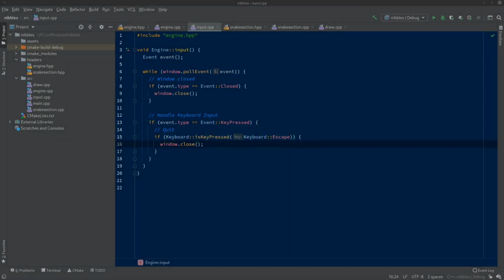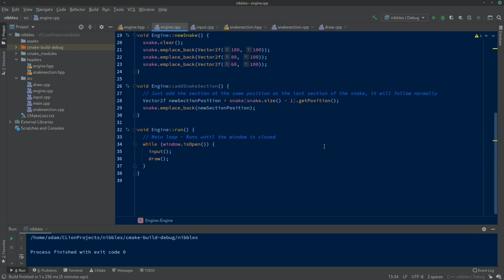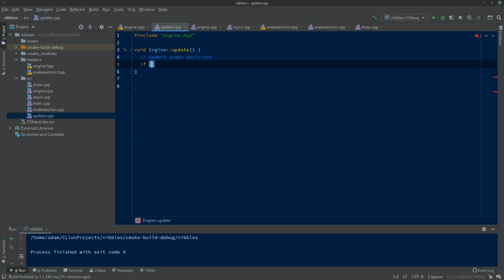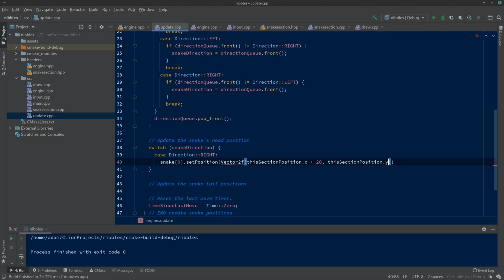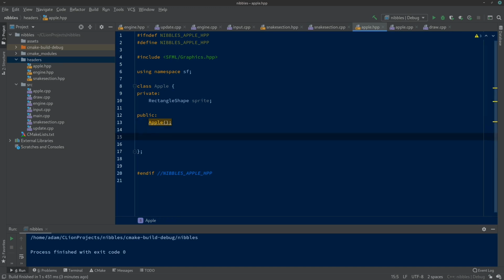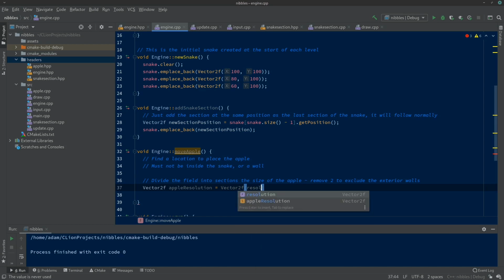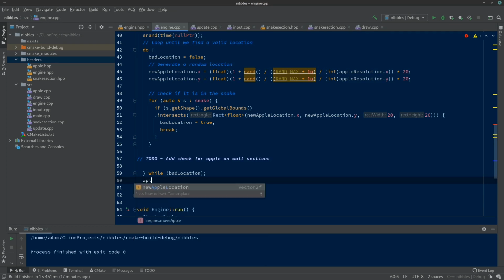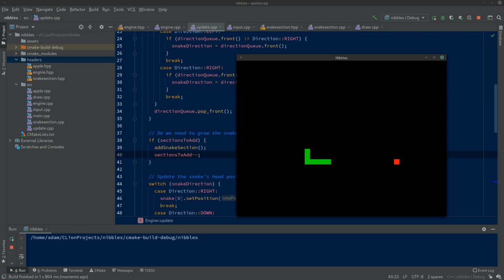Nibbles 02 - Snake game with C++ and SFML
This is Episode 02 of the short programming tutorial series where we make the classic snake game in C++ and SFML.

The best place for support with this project is at the CT community forums . If you feel more comfortable with code, then you may enjoy helping others on the forums.